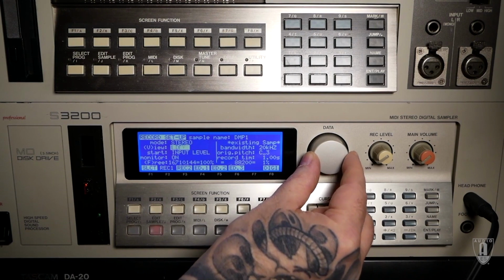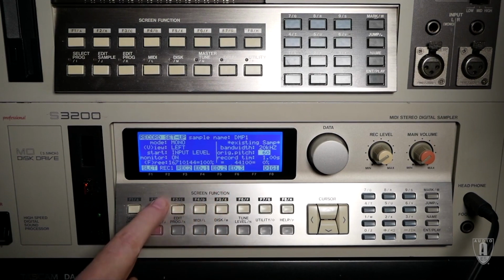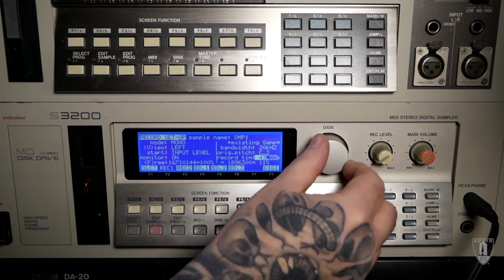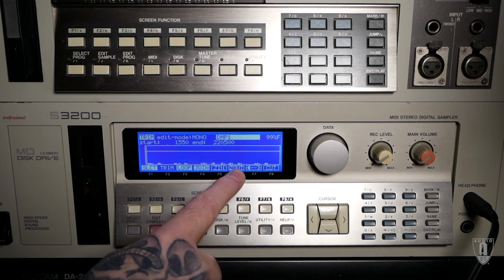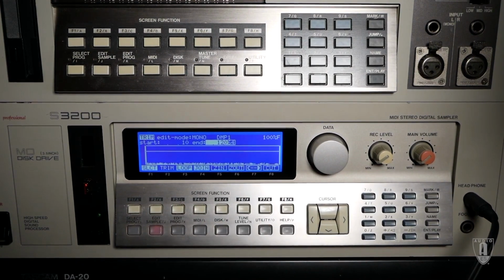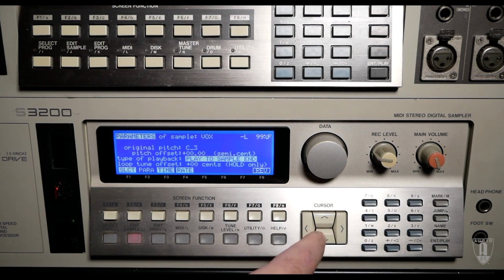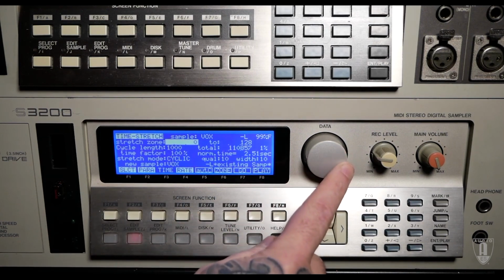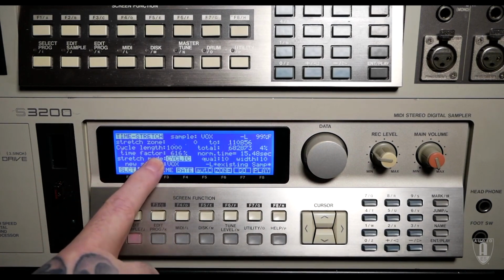EDM Encore Presentation Samplers within Electronic Dance music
An AES Exclusive Encore Presentation for the EDM Academy, March 2021

This session will look at the role of the sampler in Electronic Dance Music. In particular the Akai S1000, what its technology initially brought to Electronic Dance Music Production and its role in the modern production of this genre of music.

Presenters:
Alexandra Bartles, Owner/Partner, Altar Studios UK
Rick Snoman, Owner/Partner, Altar Studios UK